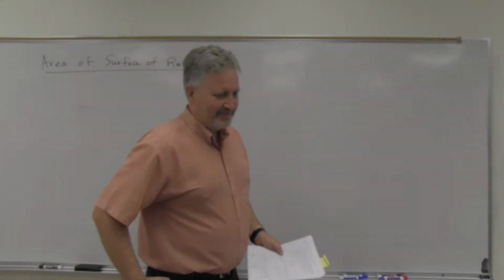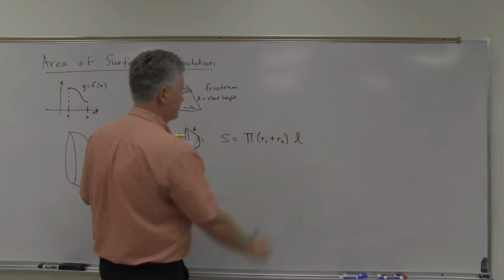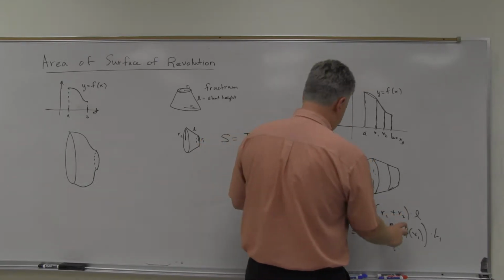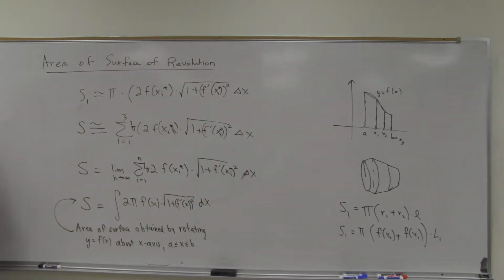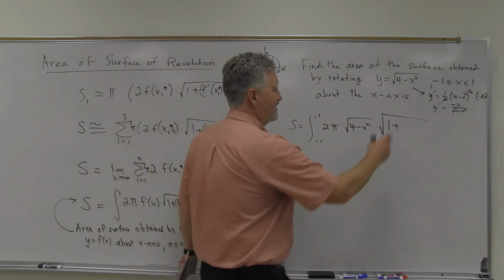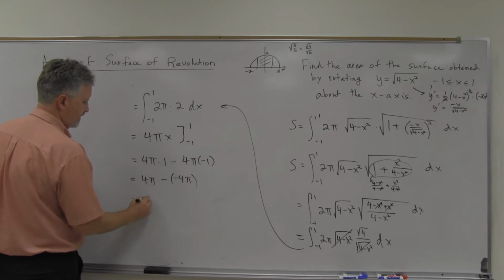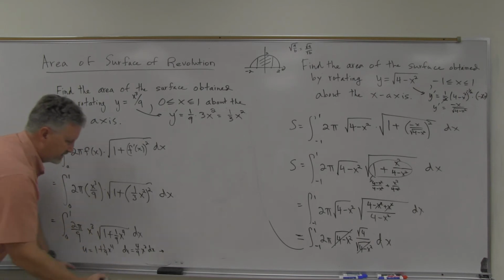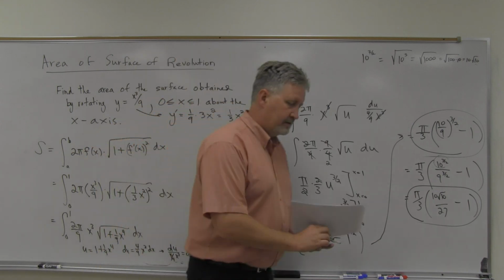MTH 280 8.2 Areas of Surface of Revolution